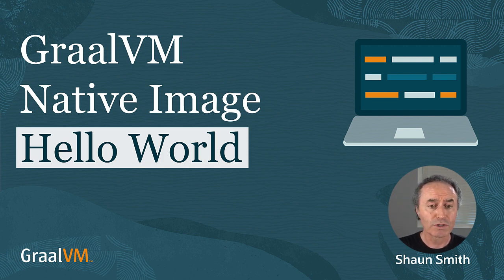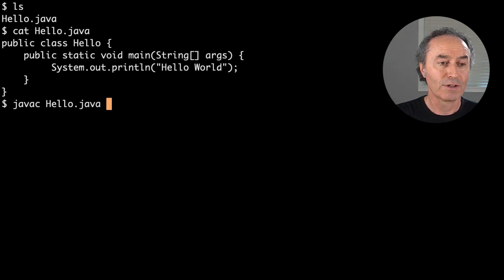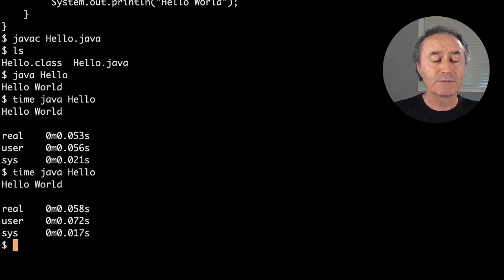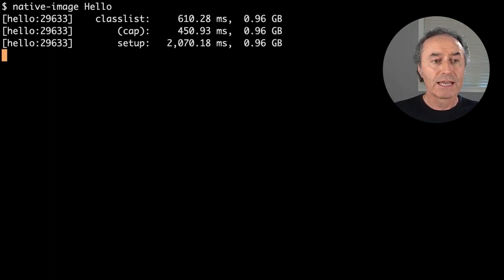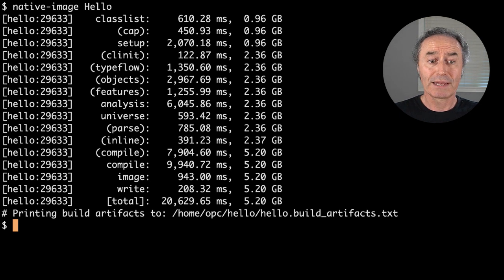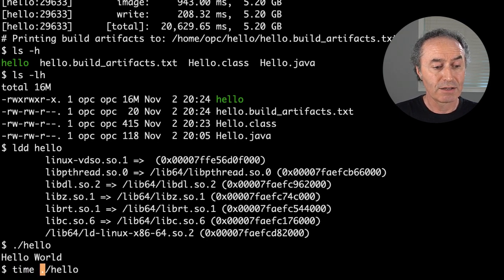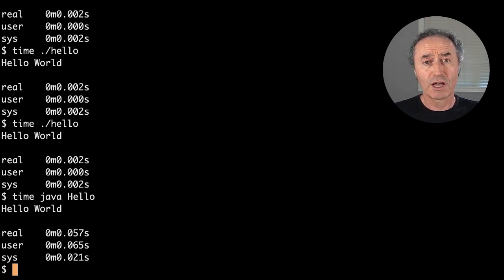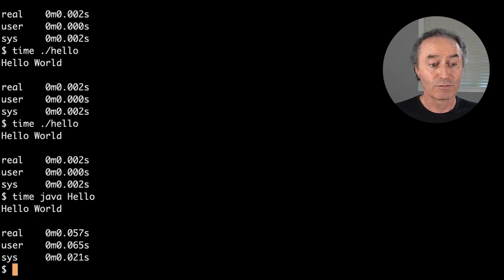GraalVM Native Image: Hello World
A quick introduction to the basics of GraalVM Native Image ahead-of-time compilation.